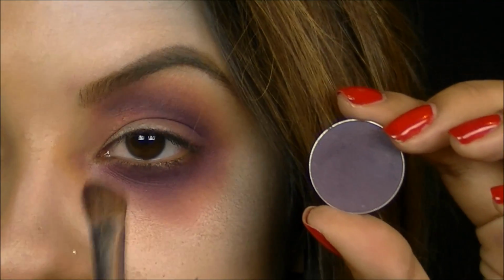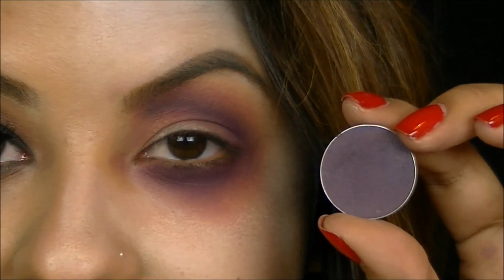Halloween: Clown | Joker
Product List:
White face paint
Sedona Lace Blush and Contour Palette
Sugar Pill Love + Shadow
Sugar Pill Poison Plum Shadow
MakeupGeek Purple Rain Shadow
MakeupGeek Immortal Gel Liner
Anastasia of Beverly Hills Shadow in LBD (Amrezy Palette)
Bare Minerals Flawless Definition Mascara
MAC RiRi Talk that Talk Lip Pencil
Kat Von D Studded Kiss Lipstick in Vampira
Halloween Vampire Blood

Sedona Lace $4 Off: ARIELHOPEMAKEUP